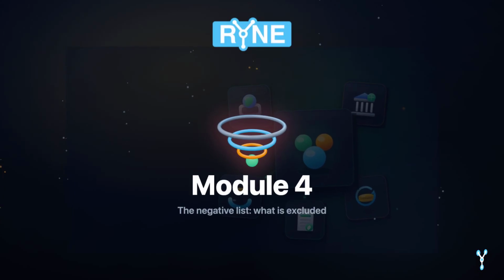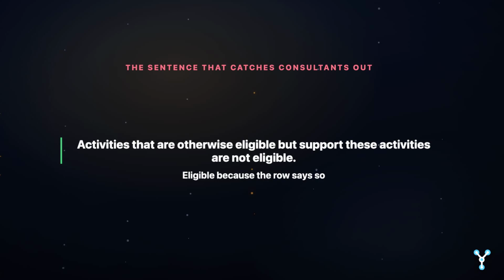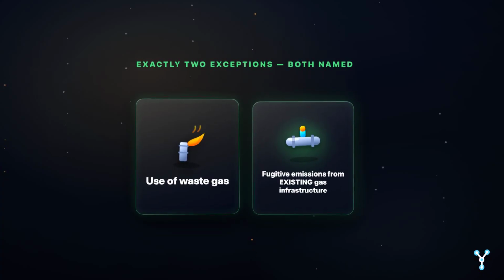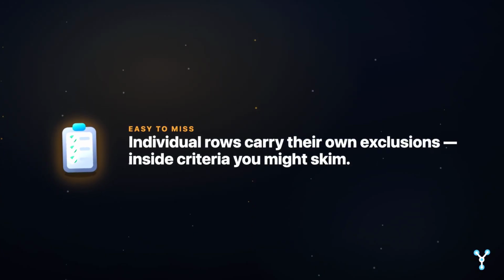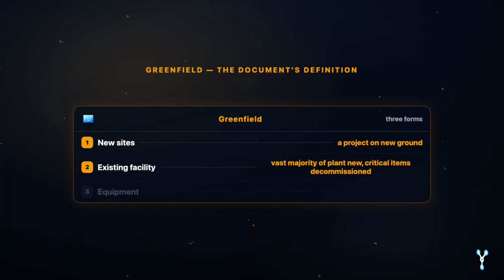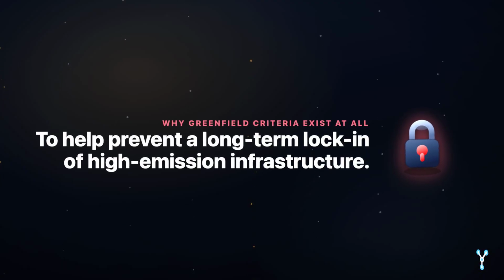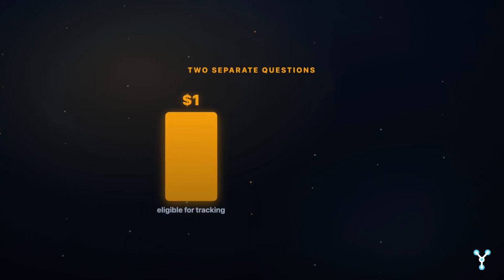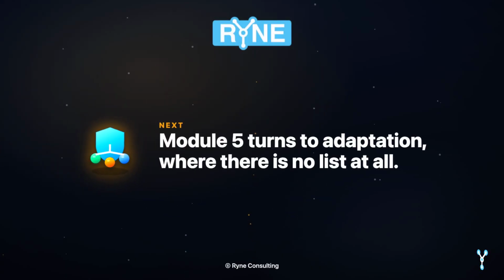The Negative List: What Is Excluded, and the Two Exceptions | Climate Finance Calculation (4/10)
A short list rules certain activities out entirely, whatever else is true about them. This module covers the exclusions verbatim — and the two exceptions that are easy to miss.

In this module:
• Upstream and midstream fossil fuel, coal and peat electricity
• CCU for enhanced oil recovery; deforestation
• The two exceptions: waste gas, and fugitive emissions from existing gas infrastructure
• Why an exclusion is not a discount

Climate Finance Calculation — a 10-part technical course by Ryne Consulting.

Narration and motion graphics in this series are AI-generated; the methodology, figures and citations are drawn from the published source documents named in each module. Worked figures are illustrative unless stated otherwise. Always check the version of a methodology in force for your reporting institution and period.